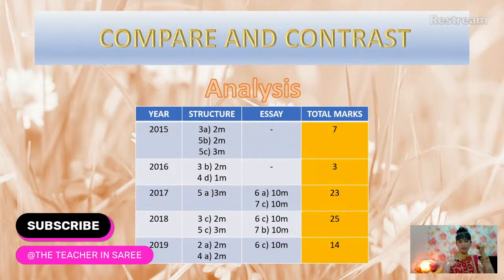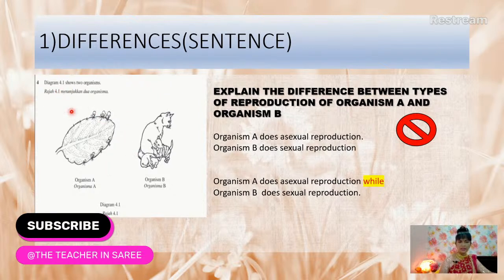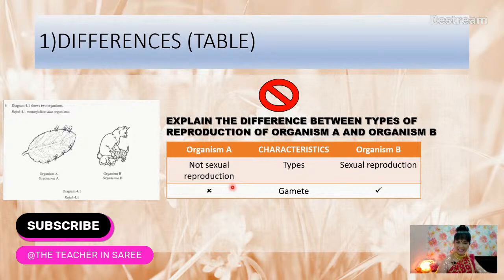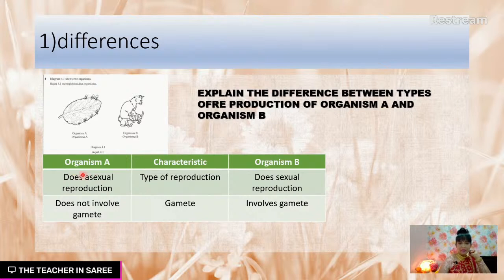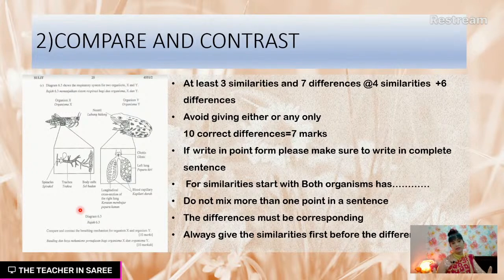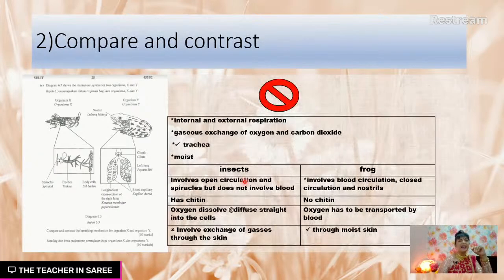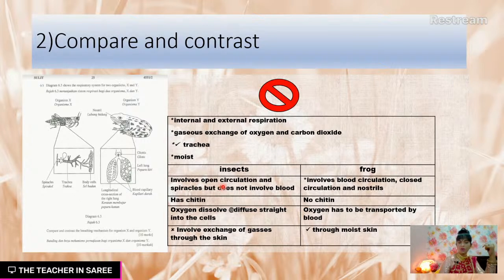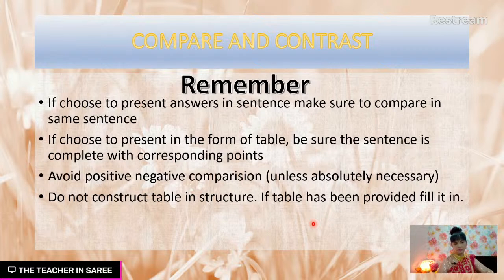30 MINUTES THAT'S ALL: CONQUER BIOLOGY SPM2020(COMPARE & CONTRAST)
There you are, one of the most important type of question in Biology Paper 2 SPM. Compare & Contrast questions are one of the HOTS question which are seen frequented the Paper 2 Biology in recent years. Worry not buddies, THE TEACHER IN SAREE will make sure you conquer Compare & Contrast question in no time.
slaid for today presentation. feel free to edit ya teachers